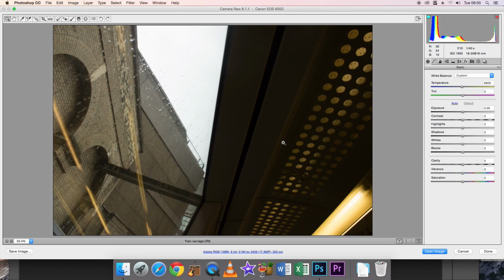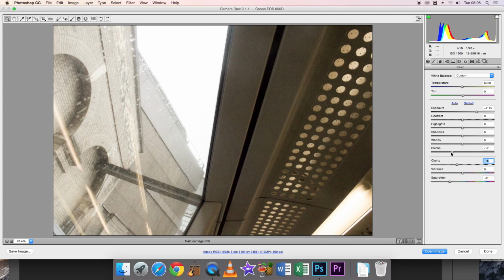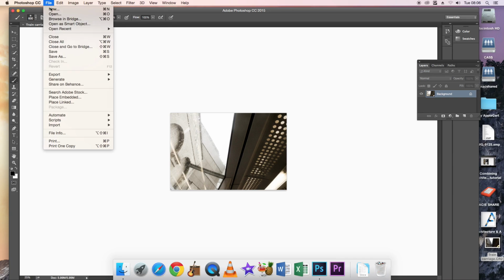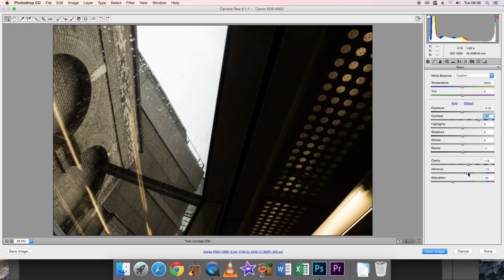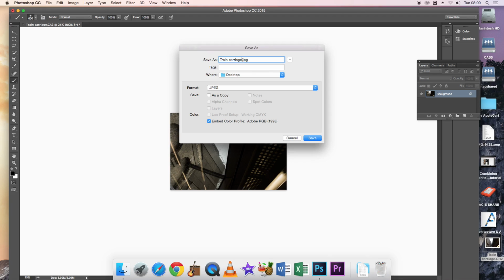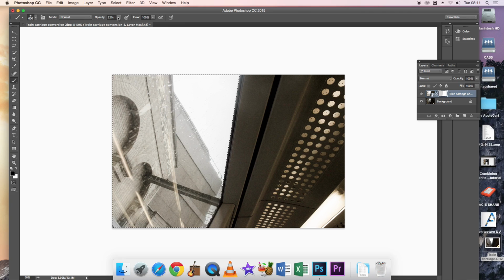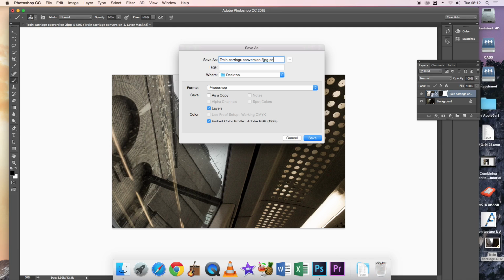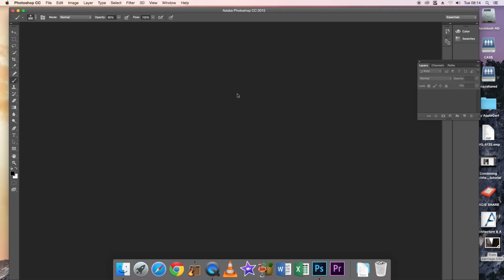How to do a layer mask Photography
Combining aspects of two  different photographs using a Layer Mask